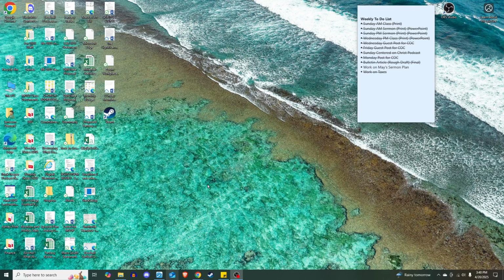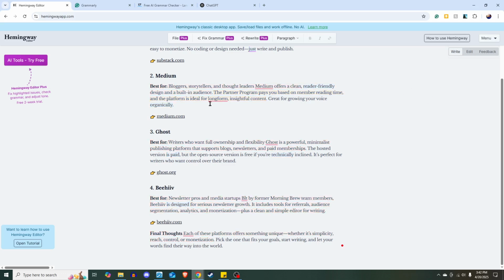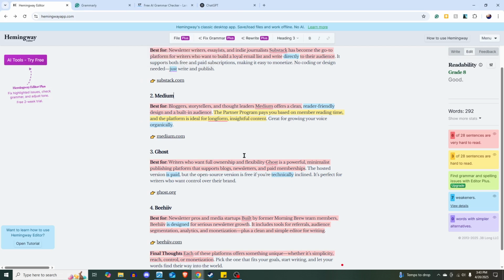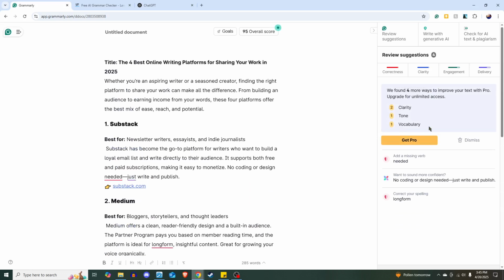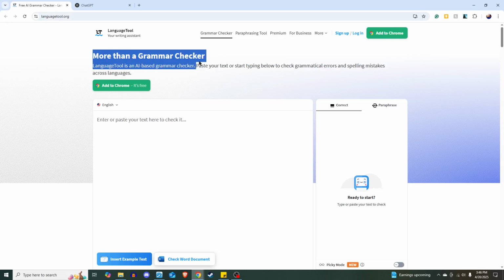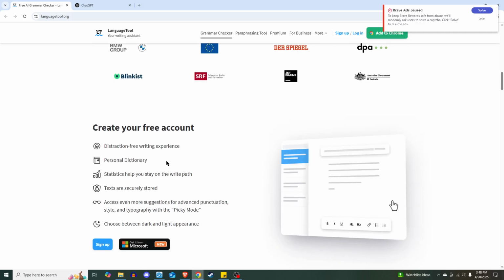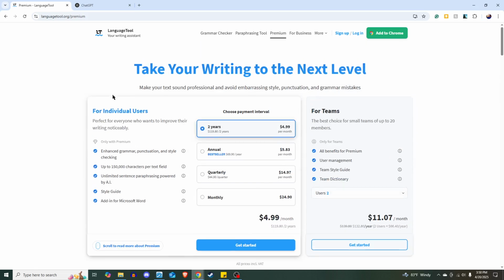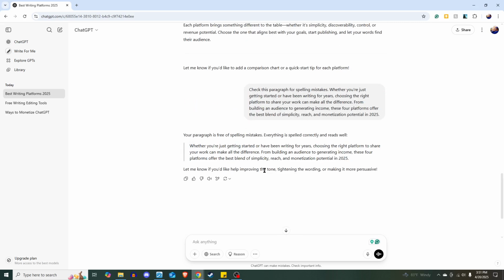The Best FREE Editing Software for Writers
If you're a writer, you know the importance of editing your writing. These four editing tools will help you polish your writing - and they will all do it for free!

00:00 Hello!
00:15 Hemingway App
03:40 Grammarly
06:22 Language Tool
09:52 ChatGPT